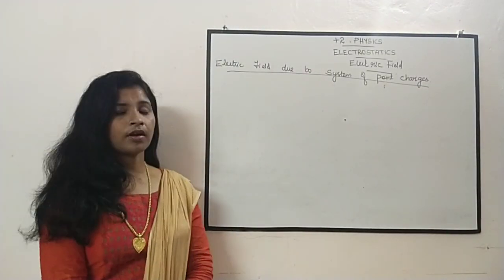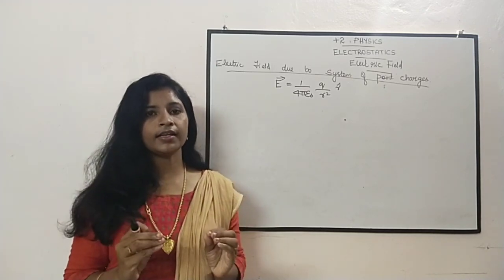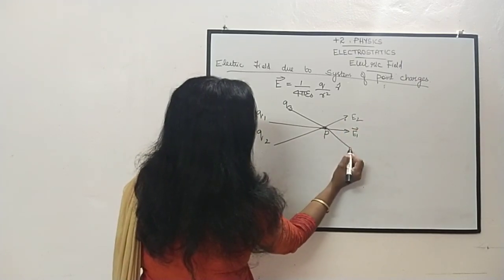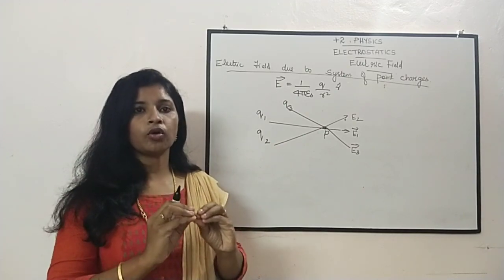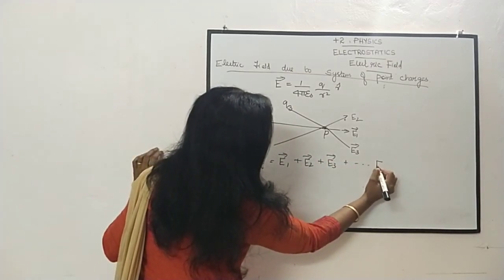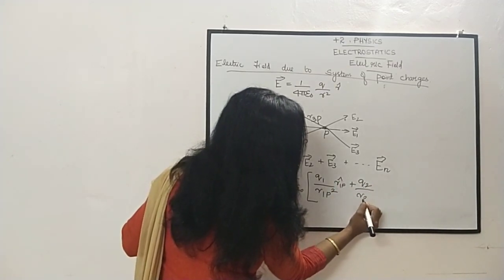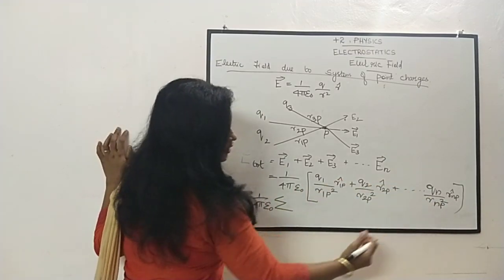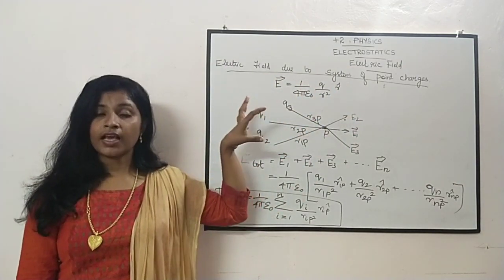ELECTROSTATICS(Electric Field due to system of point charges)